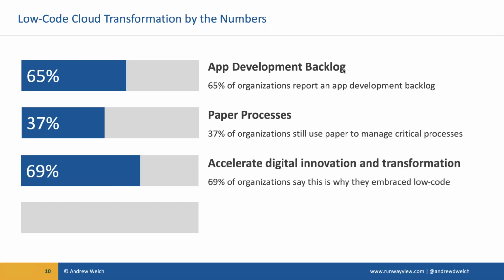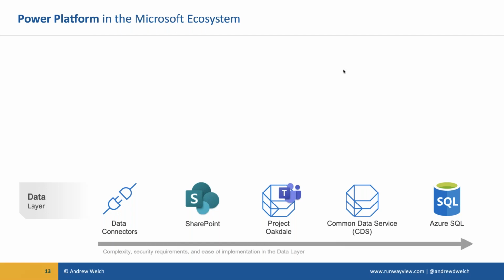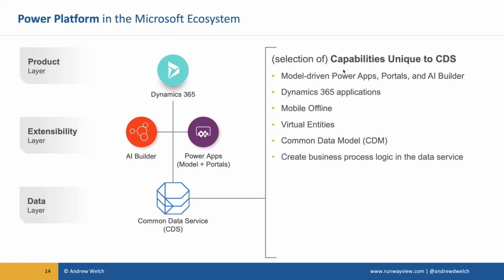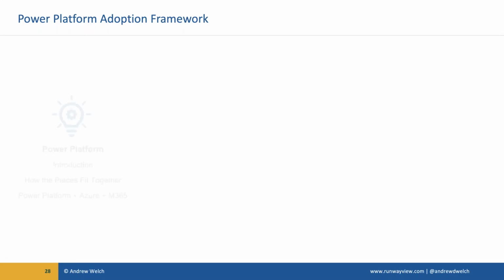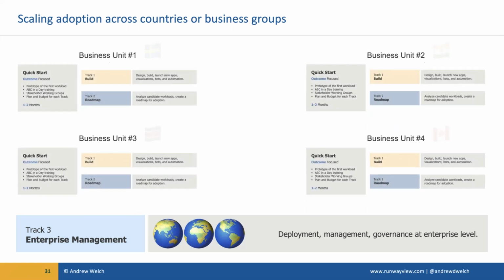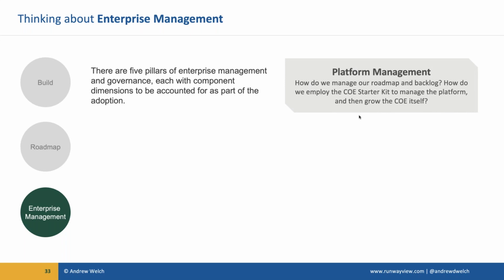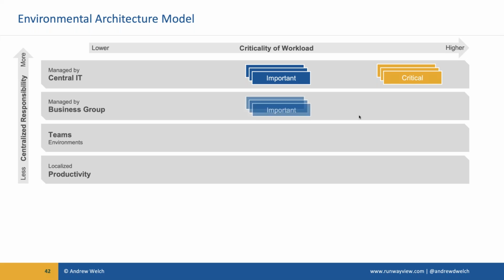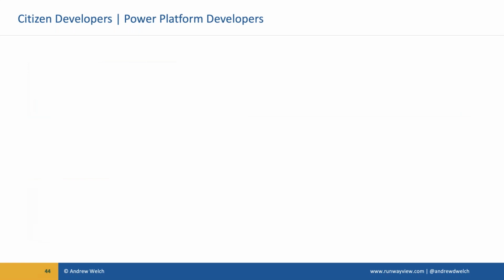Power Platform as a First Class Citizen in the Cloud Transformation + App Modernization Journey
Power Platform has matured into the go-to cloud platform for business application development, workflow automation and RPA, chatbots, business intelligence and data visualization, and relational database as a service via the Common Data Service (CDS). Organizations large and small are finding the platform well-suited for both localized productivity use cases built by "citizen developers" as well as big line-of-business workloads whose impacts are felt across the enterprise. This session introduces the technology in the context of an organization's cloud transformation and app modernization, and provides a framework for adopting, managing, and governing the technology at scale as a first class citizen alongside Azure and Office 365.

Key benefits of watching:
1) Learn how large organizations are using Power Platform as part of their cloud transformation and app modernization journey
2) Get introduced to the global community-driven framework for adopting, managing, and governing Power Platform at scale
3) Learn about several specific best practices for adopting, managing, and governing Power Platform